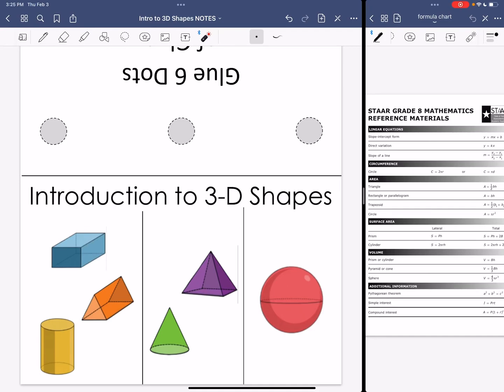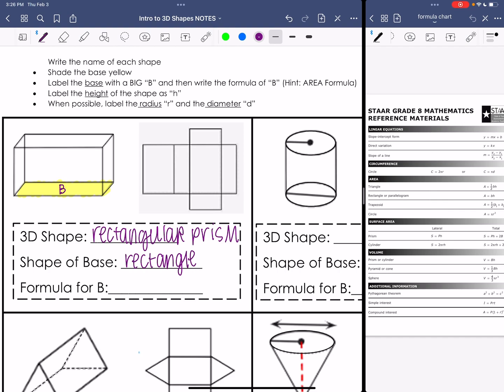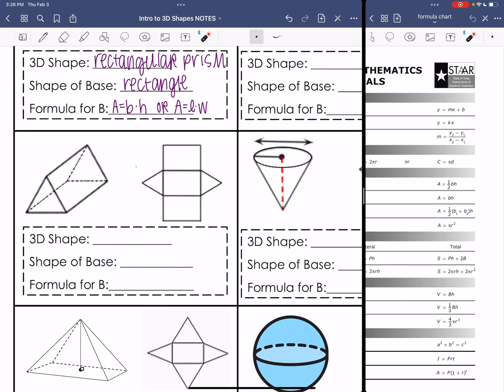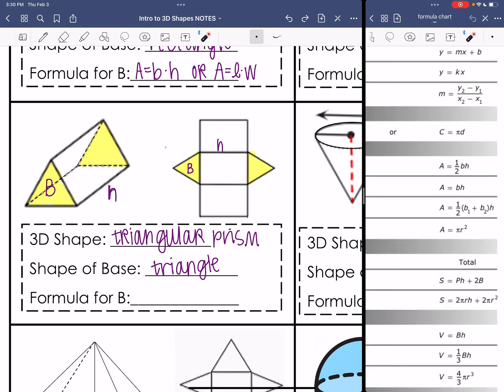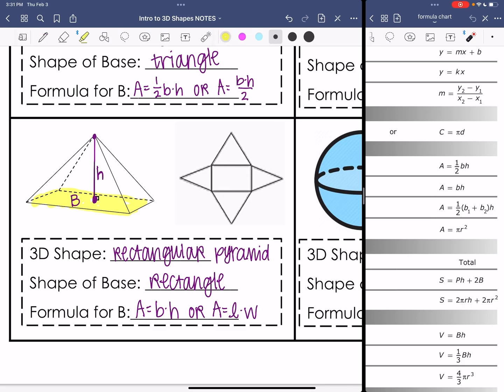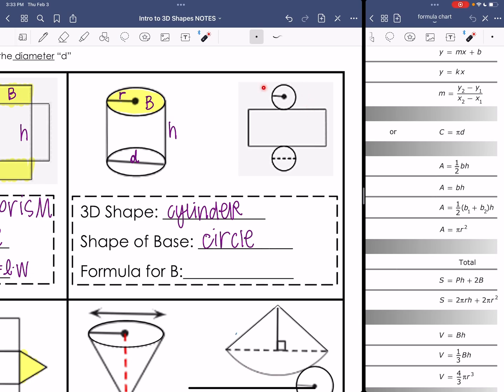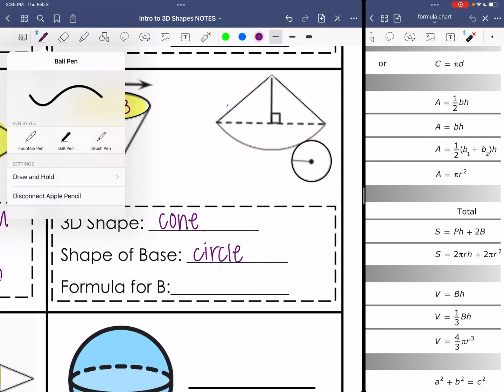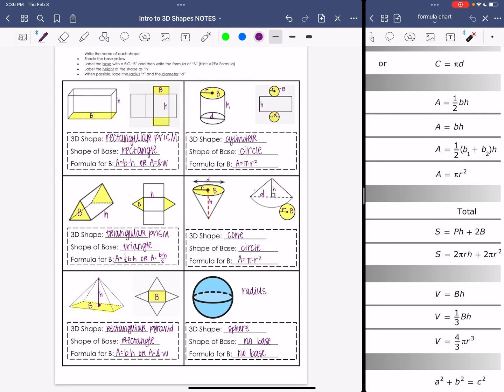Intro to 3-D Shapes NOTES